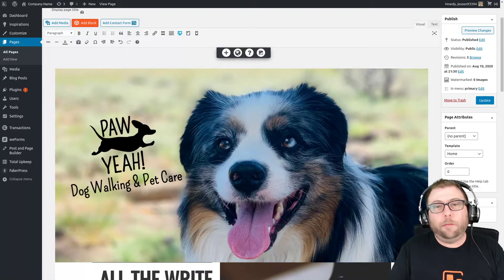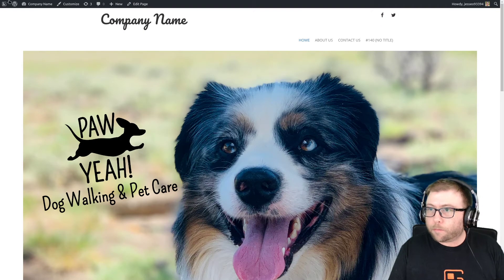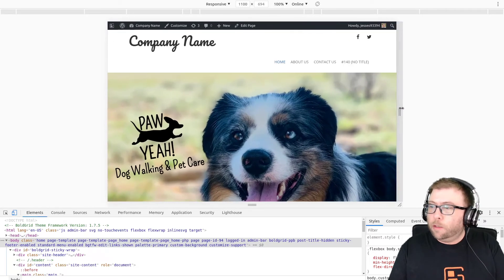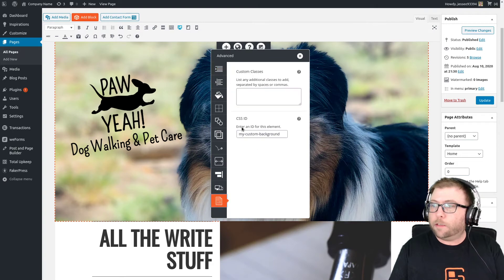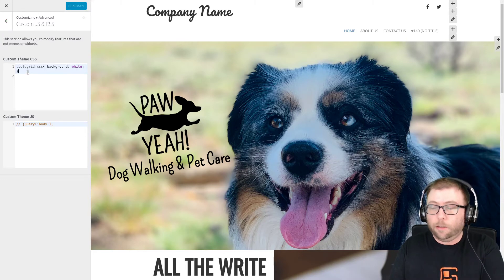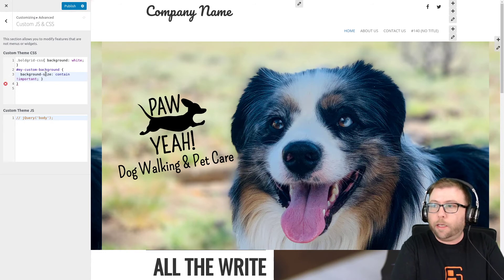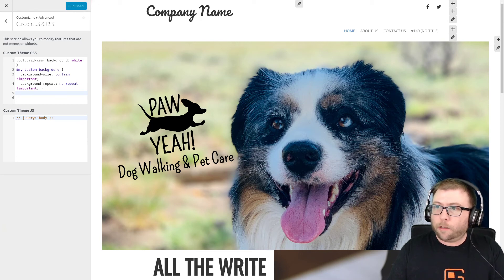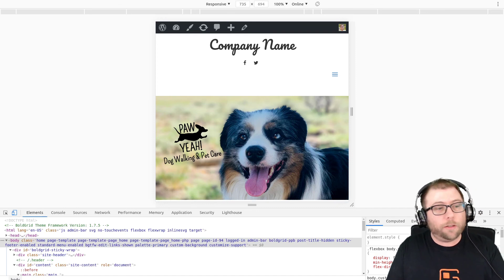Scale a Block Background on Mobile in WordPress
BoldGrid user Lora is using a block background as her main hero image on her site, but on mobile it is cutting off the sides of the image. Jesse walks her through how to add a custom ID to the background, and scale it appropriately.